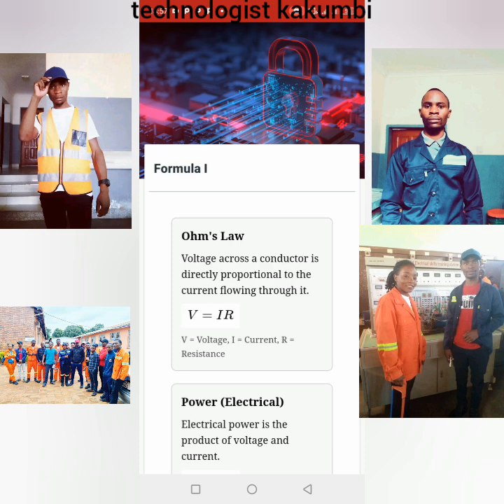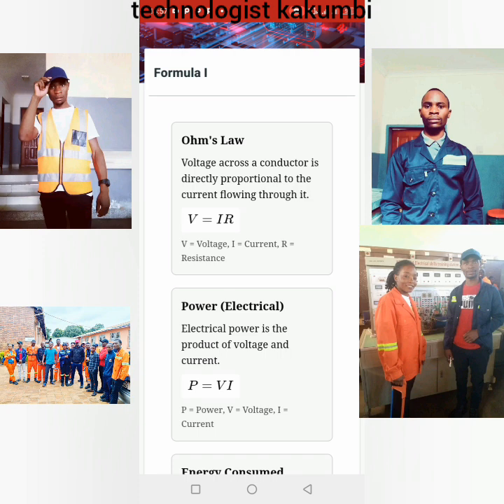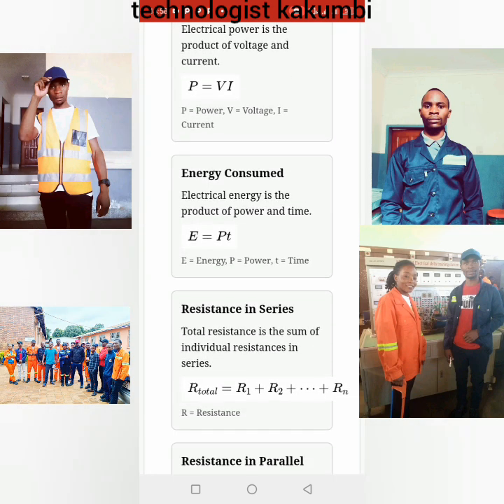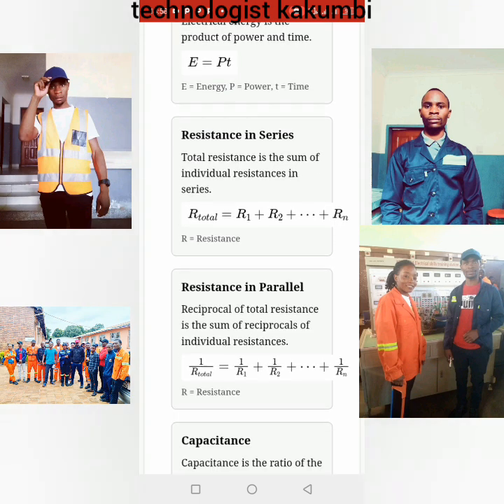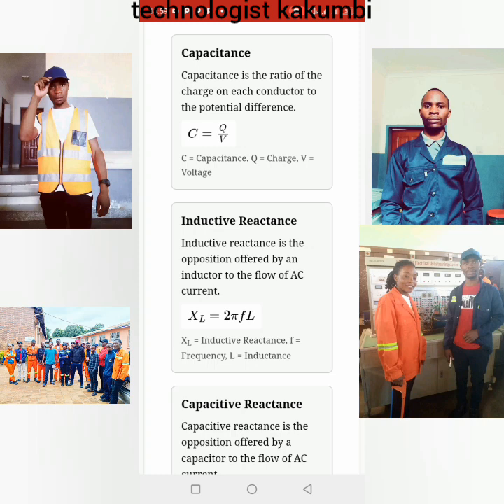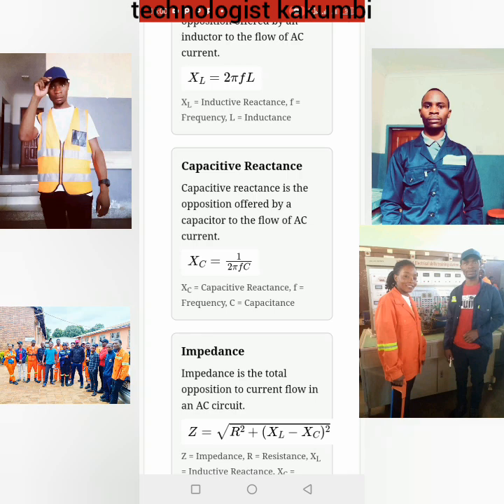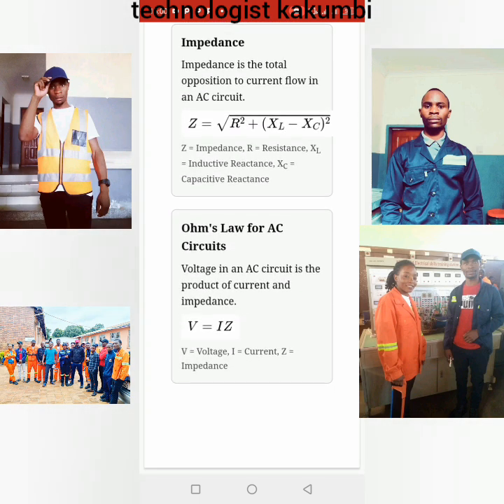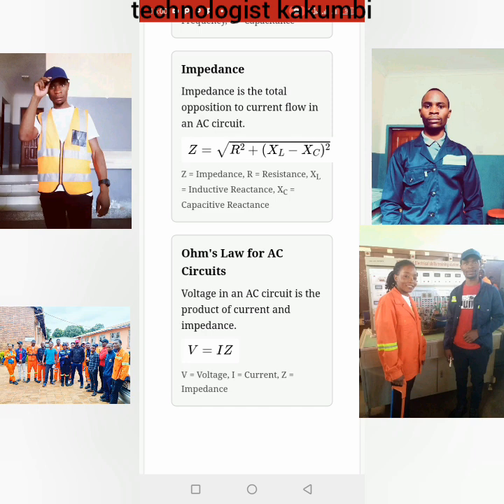Basic formulas for engineers in electrical engineering part one